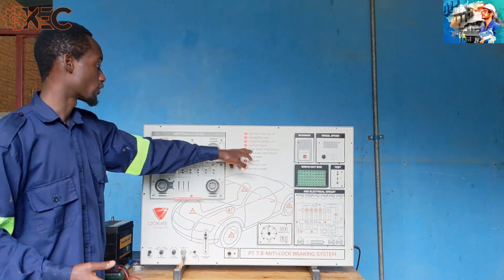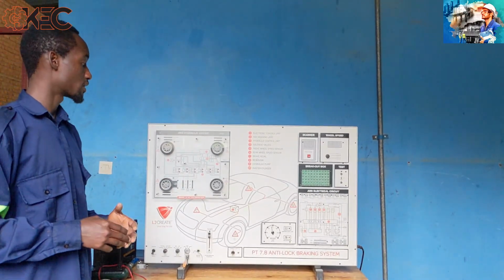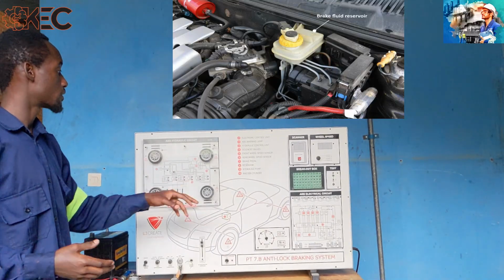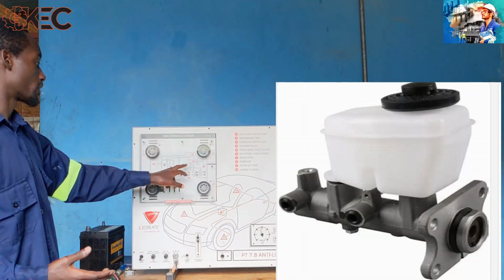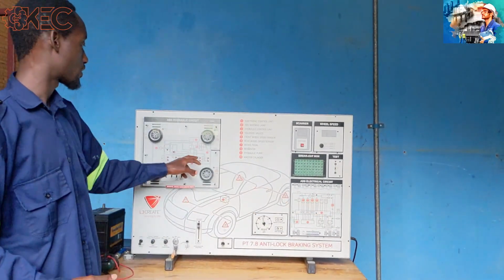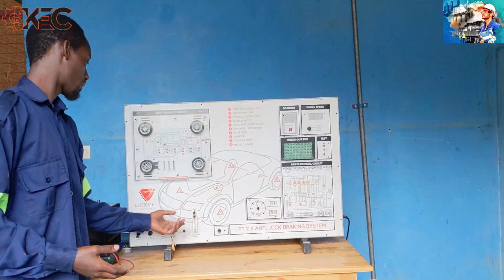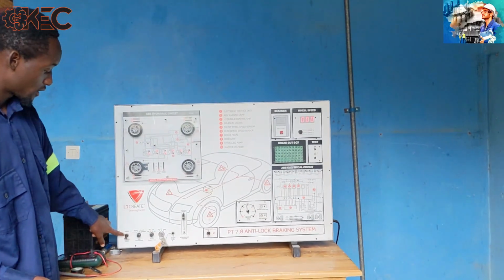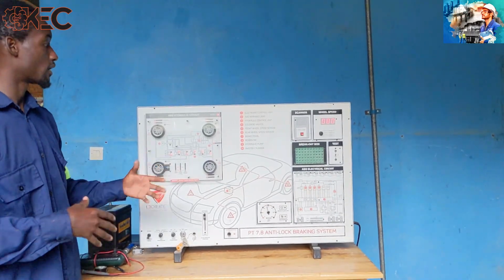An easy way to know how ABS works.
you can visit our training website
for technical and technology Training programs in a short time.
this video will help you to know all the basics on ABS that will help you to repair the ABS system.